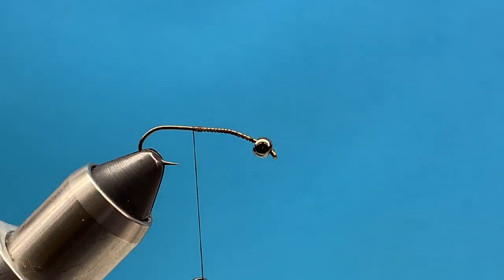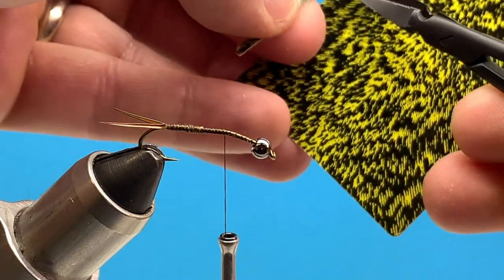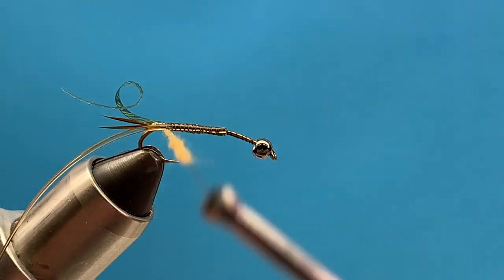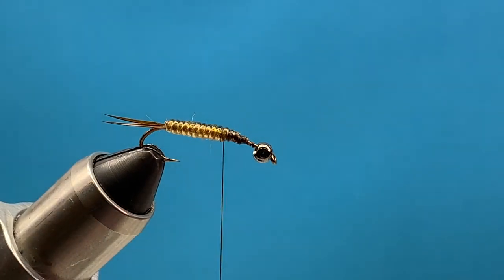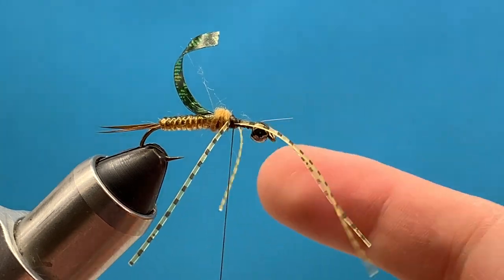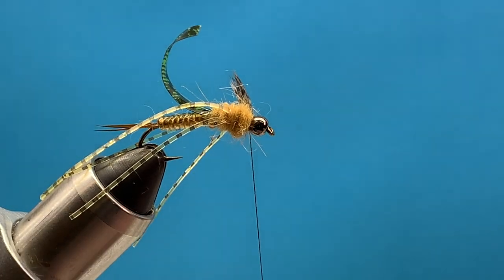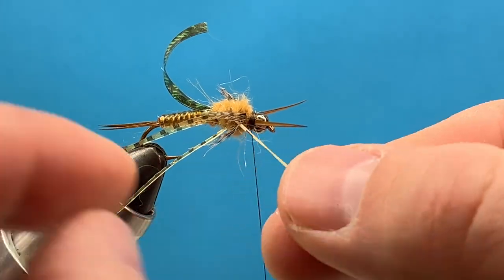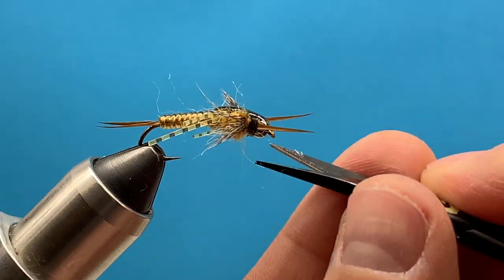Jellystone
The Jellystone is a great stonefly imitation, learn to tie one here.